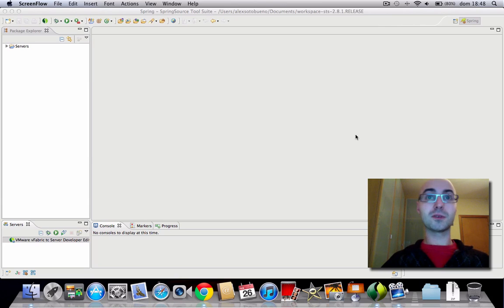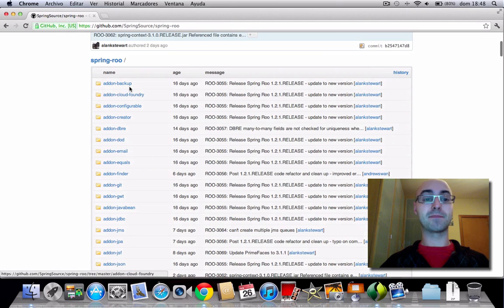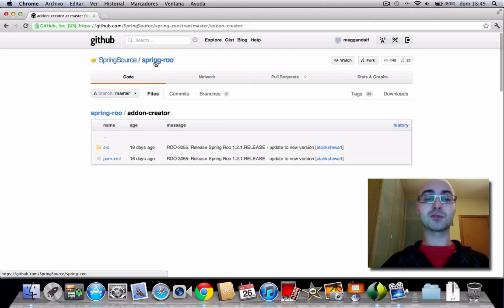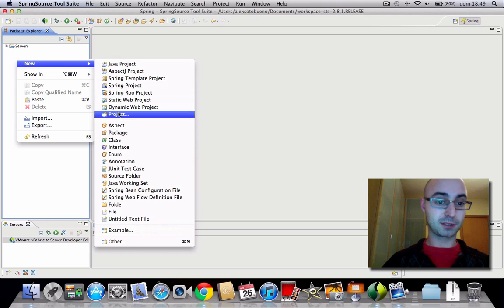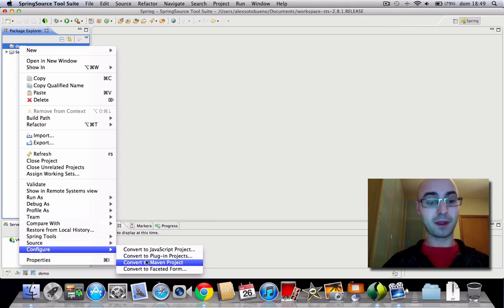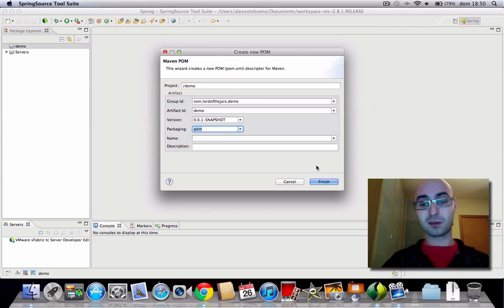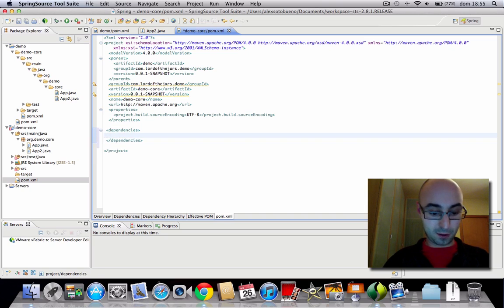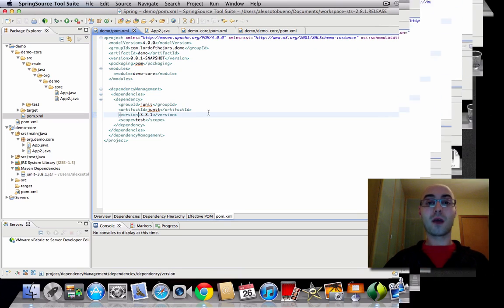Creating Multimodule Maven Project with m2Eclipse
This video shows you how to create a multimodule Maven project using m2Eclipse plugin.